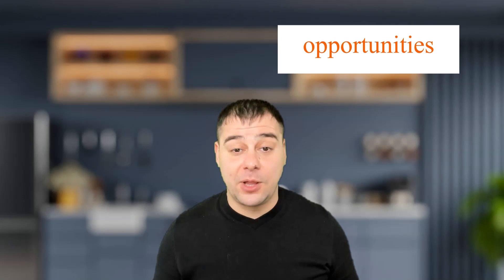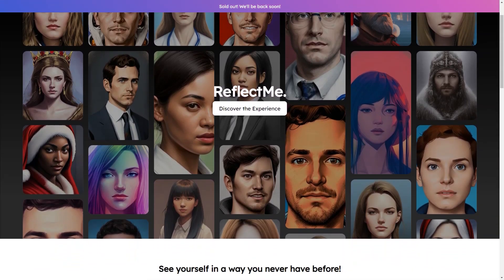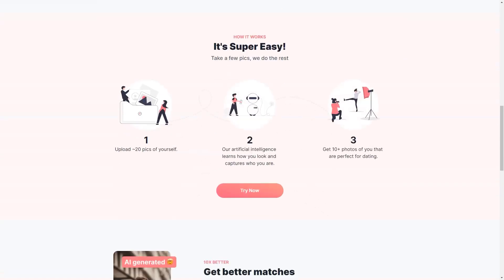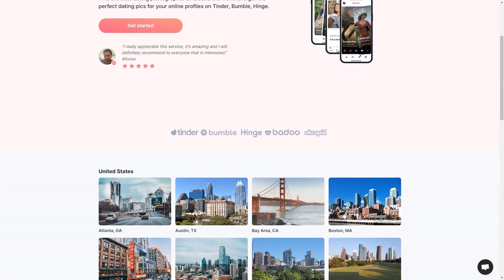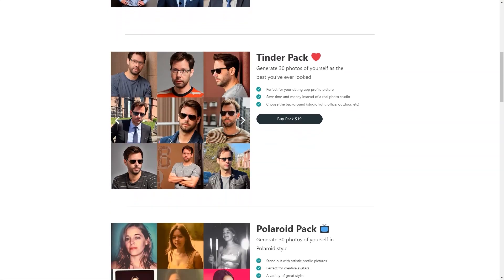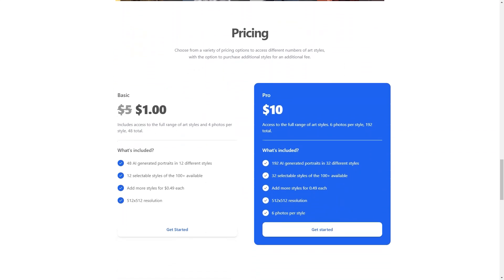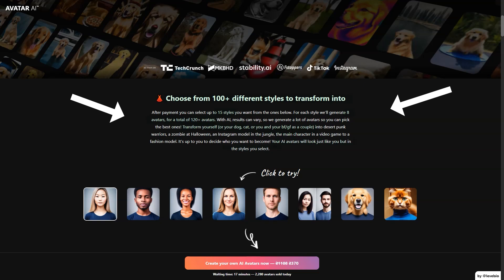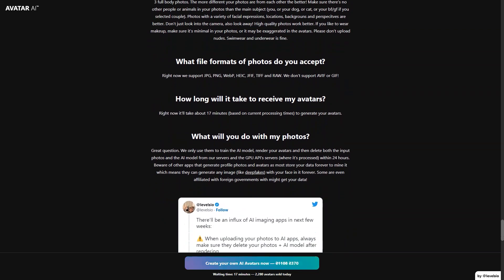The Future of Content Creation: Midjourney Alternative! How to Create AI Talking Avatar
💡 INTRODUCTION 💡
Welcome to the future of content creation! This video dives into the revolutionary Midjourney Alternative, exploring the realm of AI Talking Avatars. A game-changer in the digital world, it's a solution that's transforming storytelling and content delivery.

🔮 FUTURE OF CONTENT CREATION 🔮
As we navigate through the vast world of digital media, the Midjourney Alternative presents a futuristic approach to content creation. The rise of AI Talking Avatars is not only influencing online interactions but also shaping the course of content development. Join us as we delve into this fascinating space, shedding light on how you can leverage these advancements to supercharge your creative endeavors.

🎭 CREATING AI TALKING AVATAR 🎭
A step-by-step guide on creating AI Talking Avatars, an essential element in the toolkit of modern content creators. Learn how to turn concepts into compelling digital personas that speak, resonate, and engage with your audience. This exciting technology breathes new life into content, making it more interactive, personalized, and immersive.

💼 USING MIDJOURNEY ALTERNATIVE 💼
Midjourney's state-of-the-art technology offers a new way to express your creativity. Understand how to navigate this revolutionary platform, getting the best out of AI Talking Avatars. Tune in to our tutorial for a detailed breakdown of its features and how they can elevate your content strategy.

🔥Enjoyed our deep dive into the future of content creation with AI Talking Avatars? Want more such insights and tutorials?